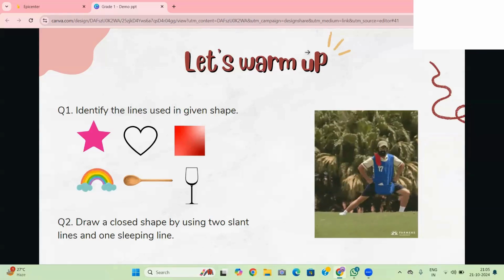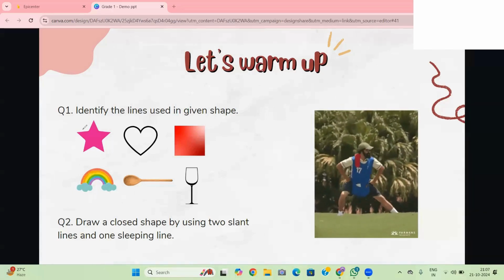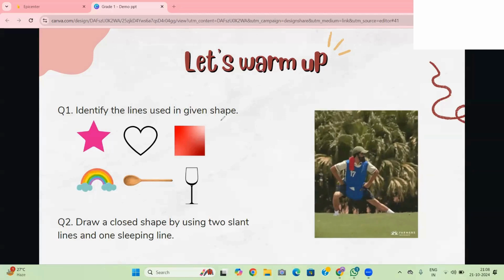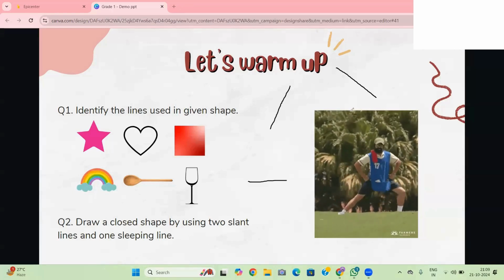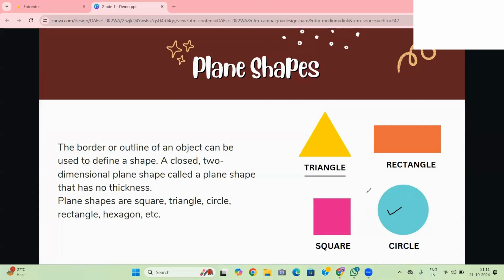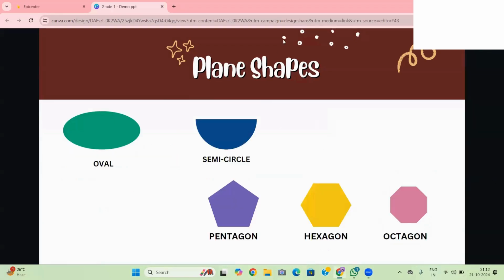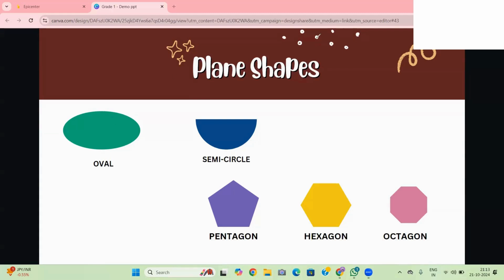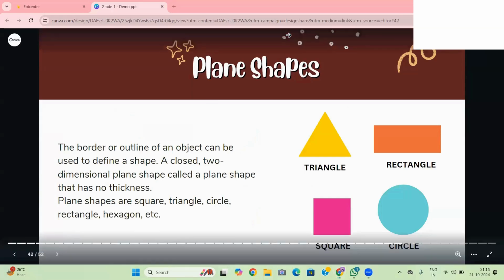Year 1 || Maths: Shapes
Welcome to Eclassopedia’s exciting Year 1 Maths class! In this video, young learners will be introduced to basic shapes like circles, squares, triangles, and rectangles. We'll explore the unique properties of each shape and use fun, real-life examples to help children identify and understand shapes all around them.